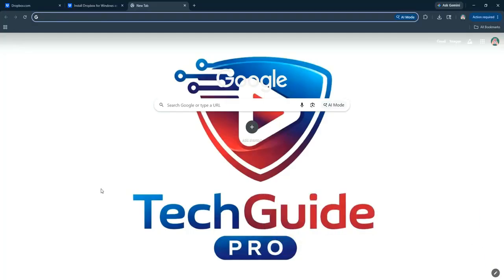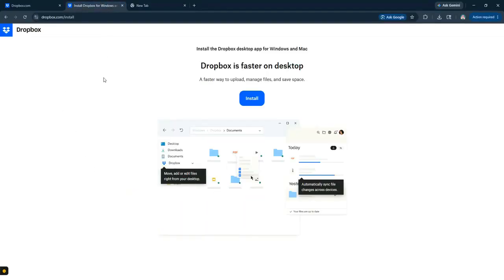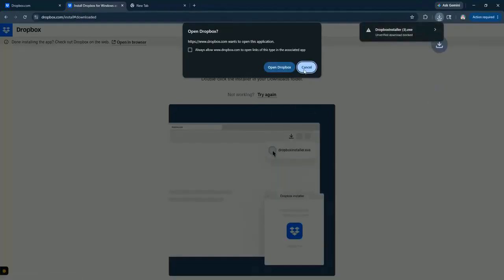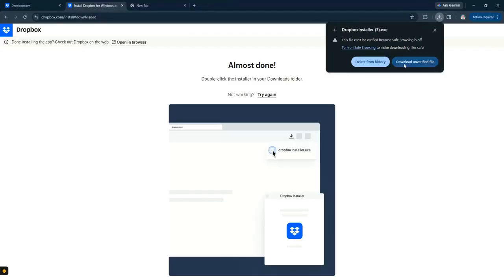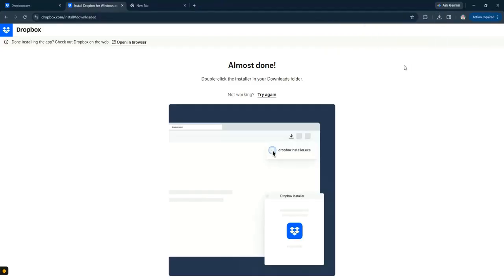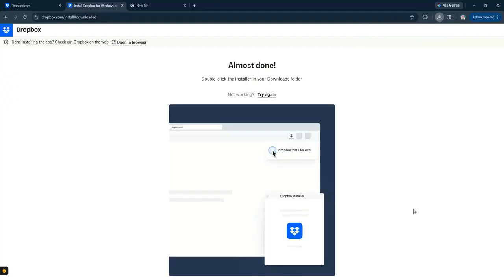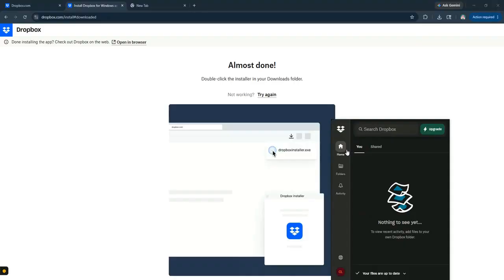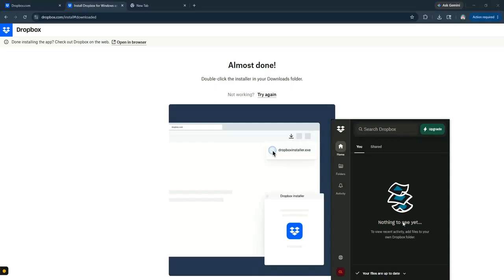How to Download Dropbox on Mac - Easy Guide 2026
Learn how to download Dropbox on Mac.

This tutorial will guide you through the straightforward process of downloading and installing Dropbox on your Mac computer. By following these simple steps, you'll be able to access your files, share documents, and collaborate with others seamlessly. Whether you're a new user or looking to reinstall Dropbox, this video covers everything you need to know to get started with the Dropbox app on your Mac.